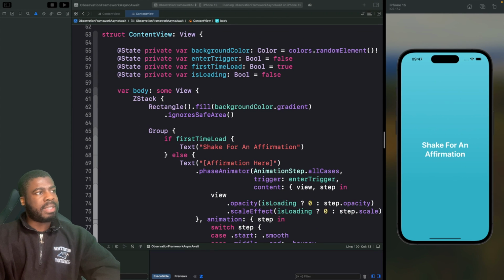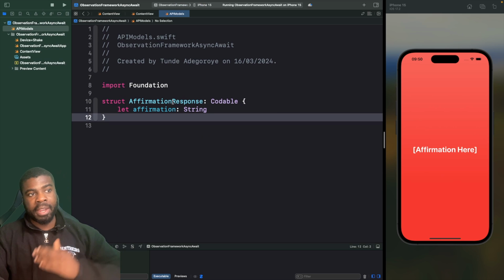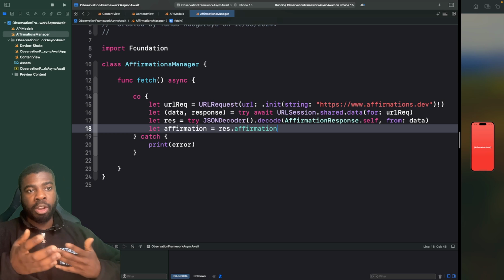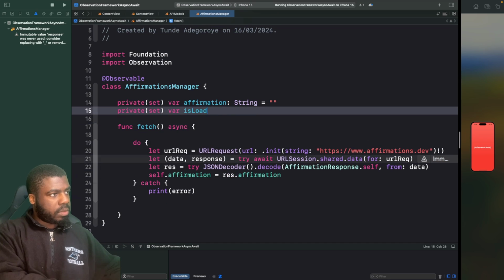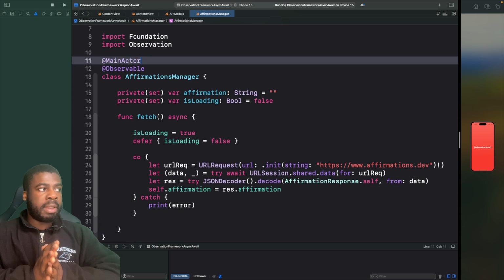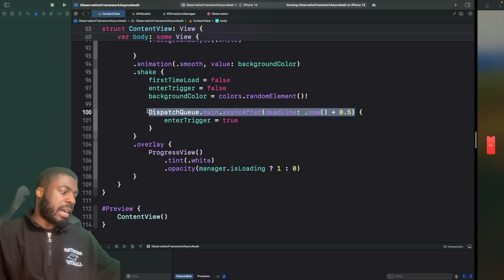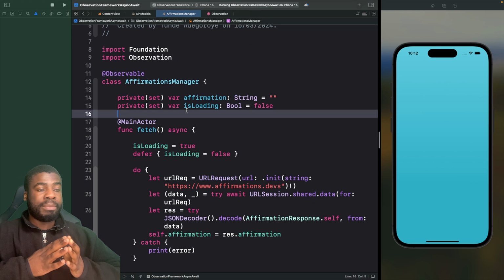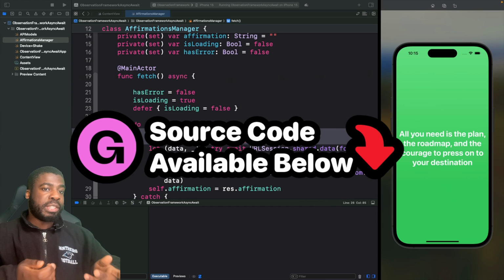Use Observation Framework & Swift Concurrency To Build An Affirmations App | Part 6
In this SwiftUI Observation Framework Tutorial, we'll be looking at how to work with user defaults in the observation framework. If you didn't know we're not able to use Appstorage in the Observation framework.

So we'll look at how we can work with user defaults, we'll build a language switcher that saves the users selected language in user defaults.

*Timestamps:*

00:00 - Intro
00:27 - Project Breakdown
00:51 - What is a Binding in SwiftUI?
01:23 - What is Bindable In SwiftUI?
02:22 - When To Use Binding vs Bindable In SwiftUI?
04:46 - What is the difference between Binding and Bindable?

TUNDSDEV

2021 Apple MacBook Pro (16-inch, Apple M1 Pro chip with 10‑core CPU and 16‑core GPU, 16GB RAM, 1TB SSD) - Space Grey